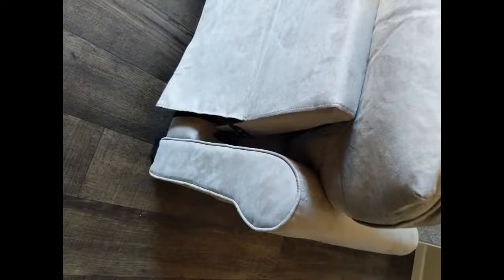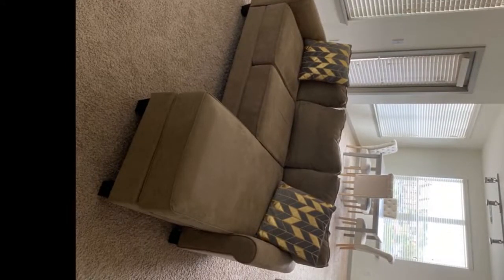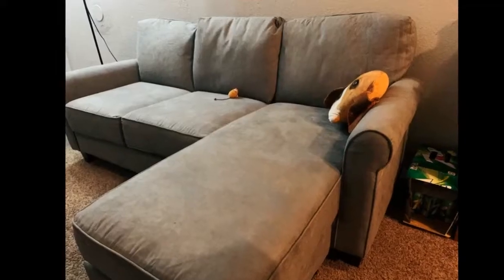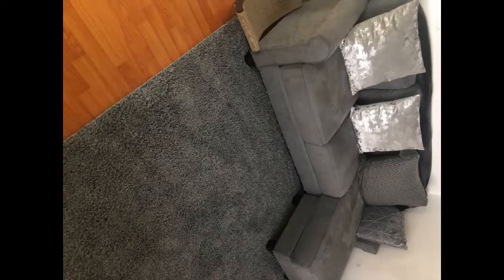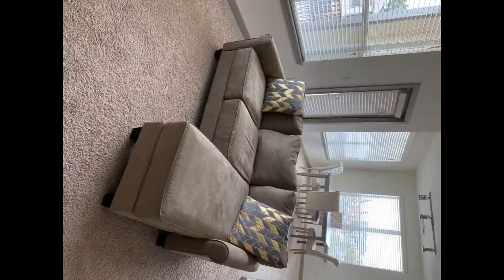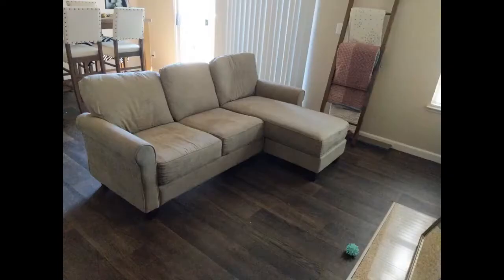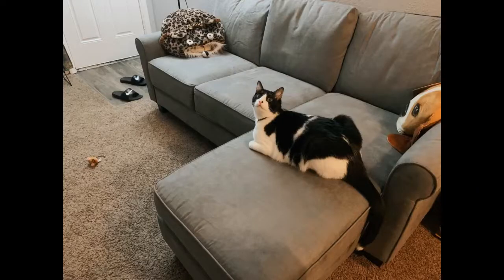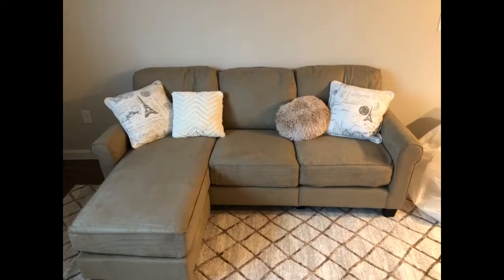Nolany Reversible Sectional Sofa Couch for Small Apartment L Shape Sofa Couch 3-seat Sectional Corne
-Nolany Reversible Sectional Sofa Couch for Small Apartment L Shape Sofa Couch 3-seat Sectional Corner Couch (Dark Khaki)

Nolany Reversible Sectional Sofa Couch for Small Apartment L Shape Sofa Couch 3-seat Sectional Corner Couch (Dark Khaki) Review
I really like this couch. It is perfect. Very easy to assemble. Comes in 2 boxes.
This couch is awesome and super comfortable. It arrived very quickly was easy to assemble. It fits in our small living room perfectly. Definitely a great purchase for the price!
The set up was very easy. It took me about 15 minutes to set it up by myself. If its for a woman, I suggest 2 people to install it together. The fabric is very comfortable.